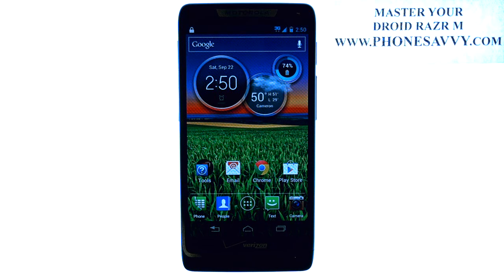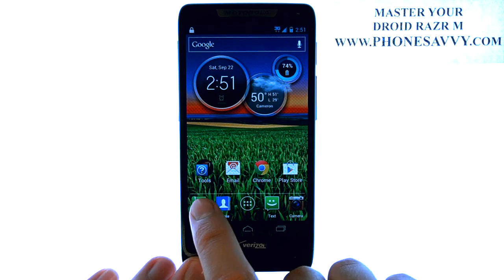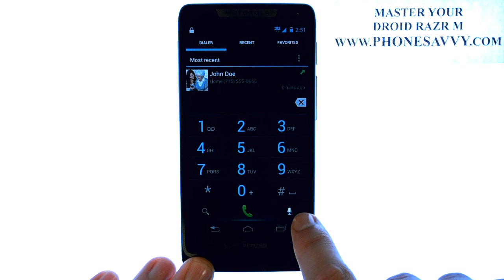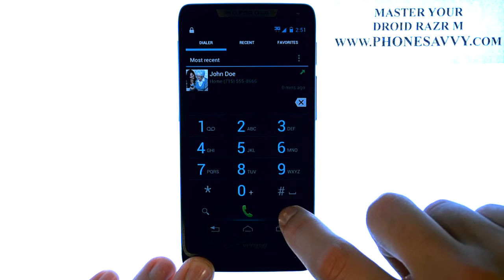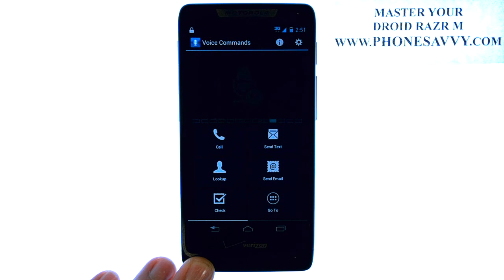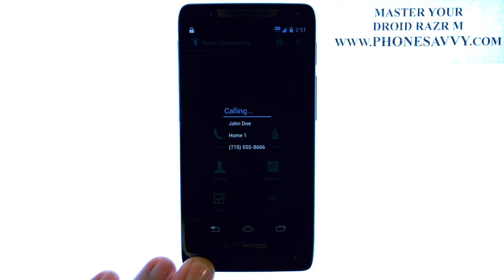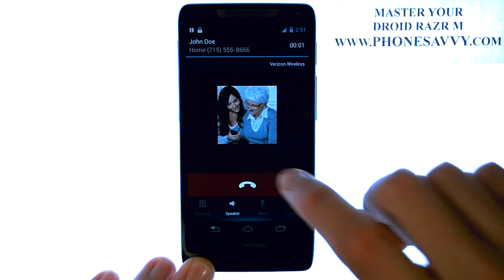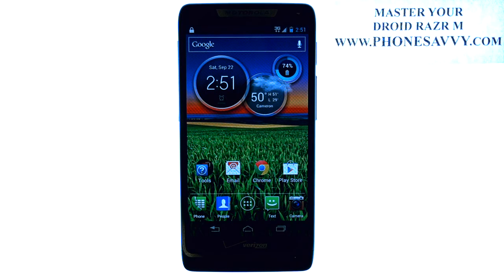Motorola Droid Razr M - How Do I Voice Dial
Howto Voice Dial